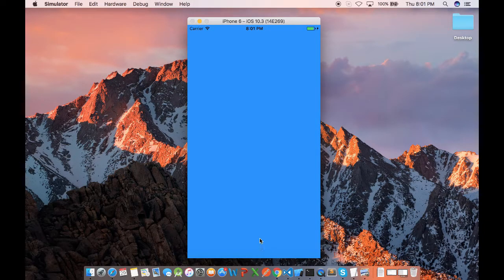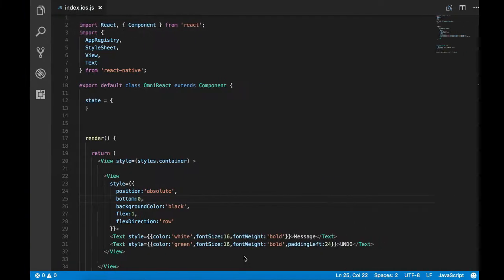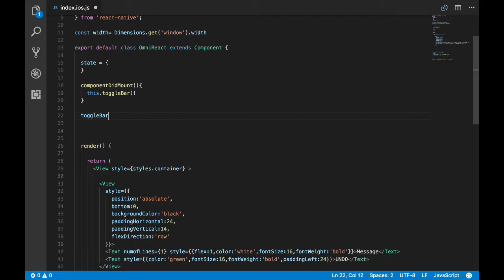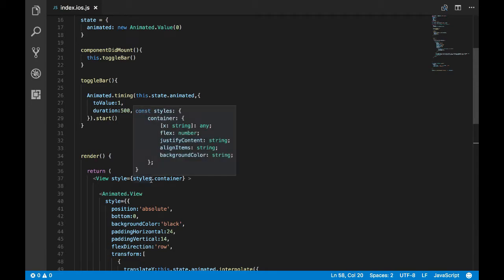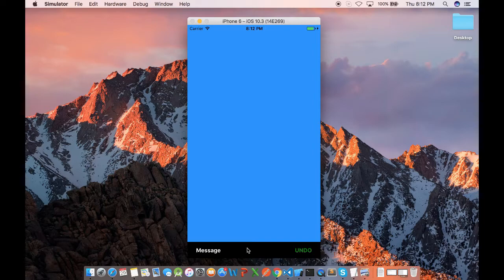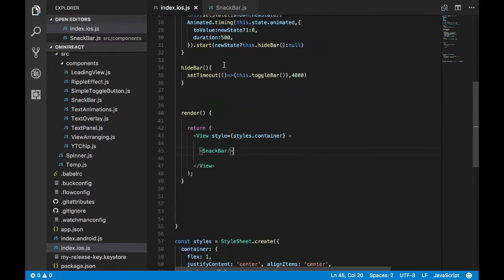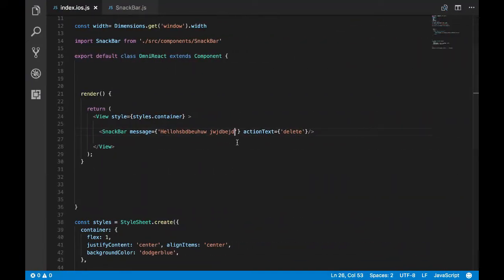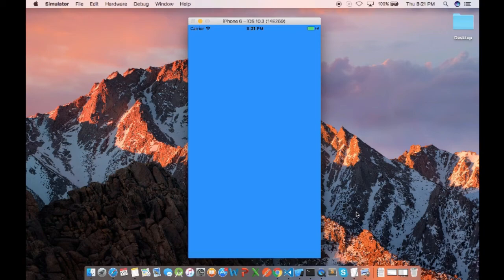SnackBar | ReactNative | Slide Animation | Design Element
In this video we can learn how to create a simple UI element  in react native to show messages to the user. This design element is widely used in google apps also.